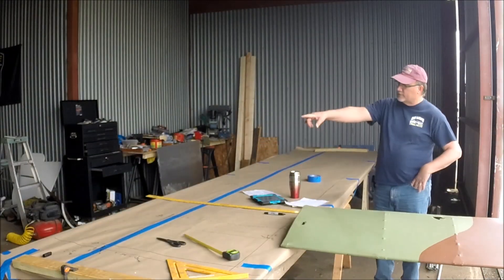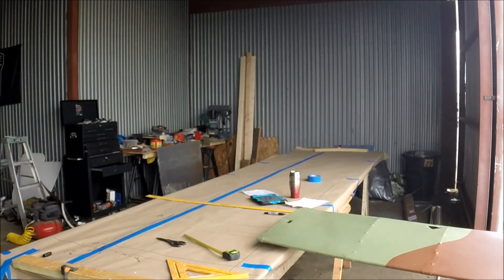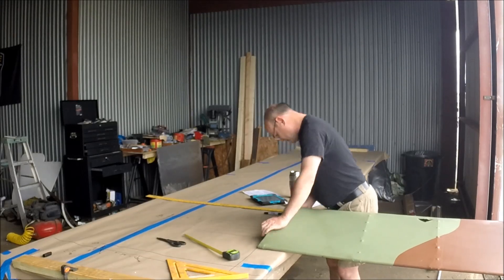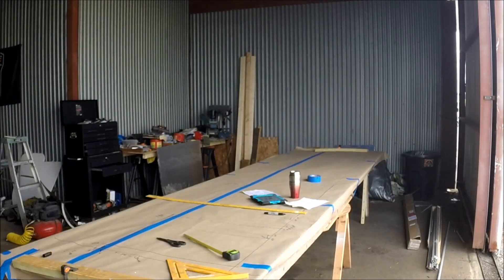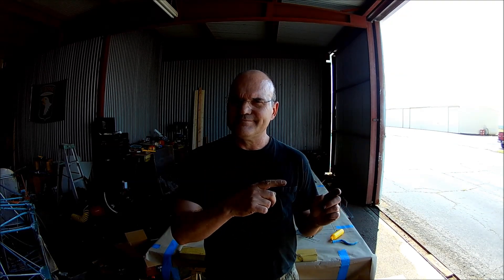Rebuilding the Nieuport 11 - Making the Longerons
With all the gussets cut out, it's time to draw out the fuselage plans and bend the longerons (spines of the aircraft).

A big thanks to Mike for showing up and lending a hand!